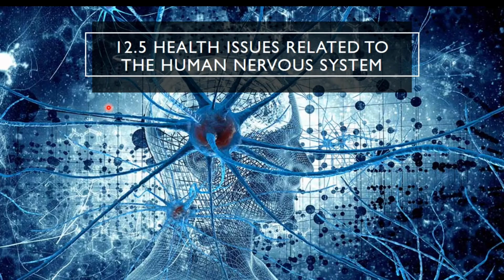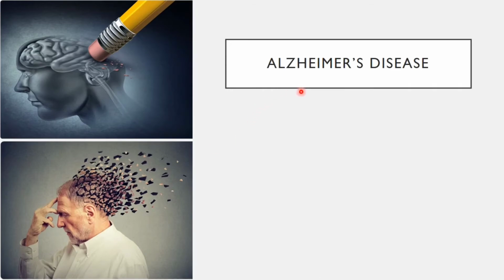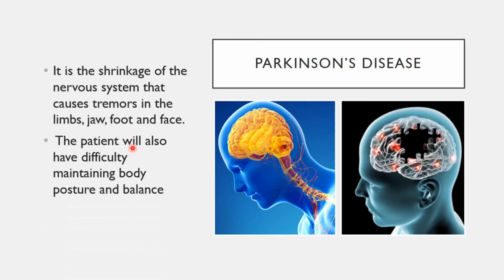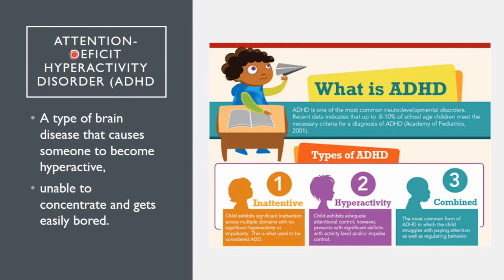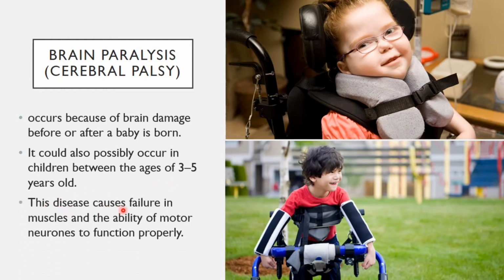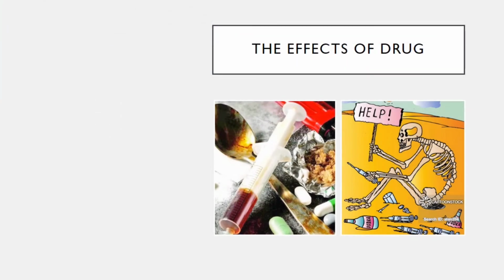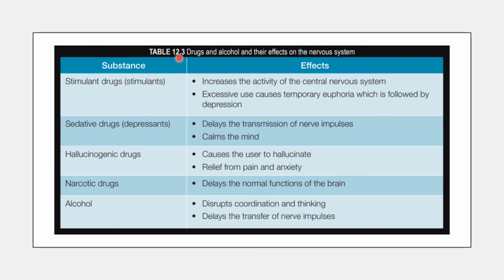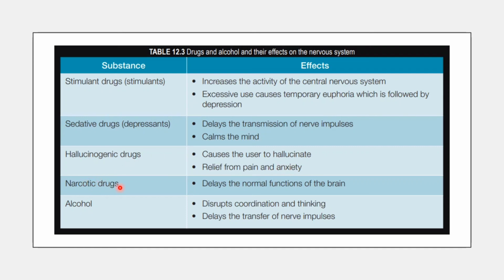BIOLOGY FORM: 12.5 Health issues related to Human Nervous System(DLP)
12.5 Health Issues Related to the Nervous System
12.5.1 Communicate about the health issues related to the nervous system.
12.5.2 Describe the effects of drug and alcohol abuse on human coordination and response.

Thanks to cikgu Norazila Khalid for sharing the slides.